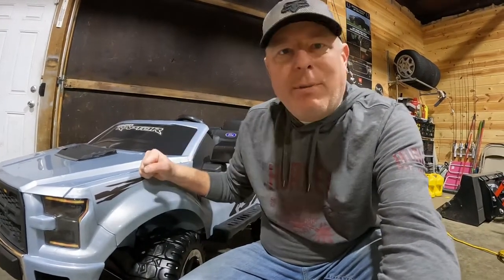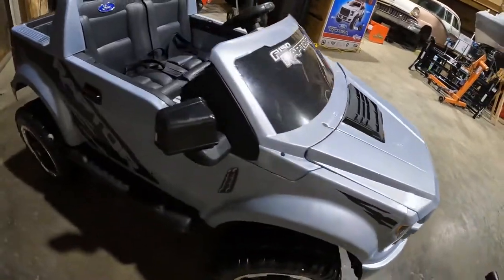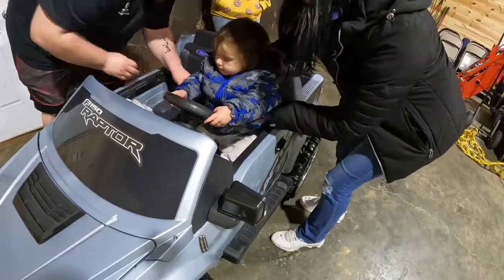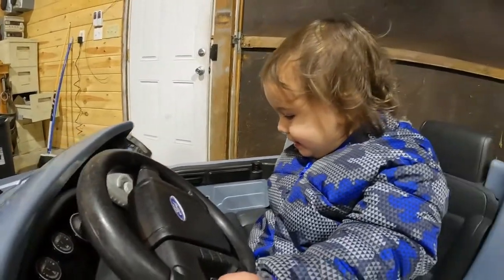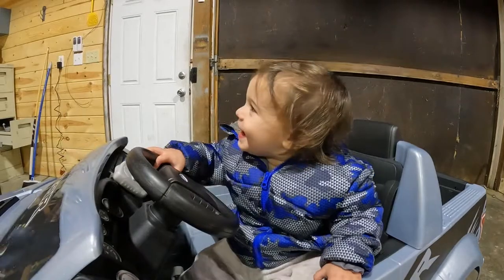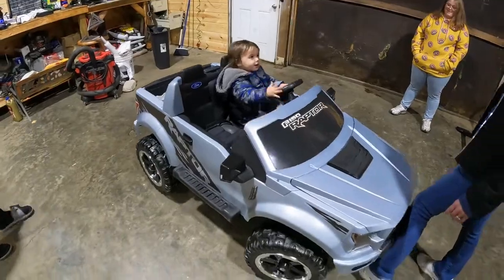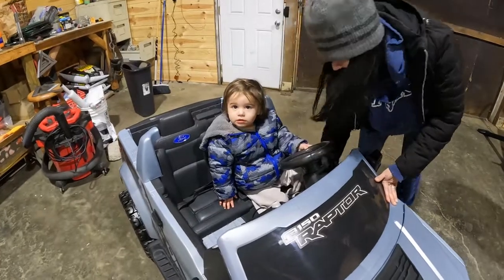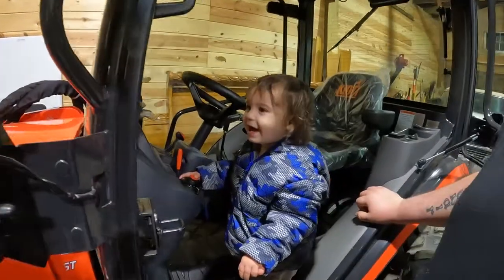Ford F-150 Raptor (Power Wheels) reveal.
Reveal of the Ford F-150 Raptor Power Wheels that we got our great nephew for Christmas.

As always, we appreciate everyone who watches, subscribes, comments, and supports us.

Current Toys and Equipment:
2021 Kioti CK3510SE HC Compact Tractor
2021 Ford F150 Truck
2020 Yamaha 242S Boat
2007 Kawasaki KX450F Dirt Bike
2005 Suzuki LTZ400 ATV
2015 Hustler 60 in Zero Turn Mower